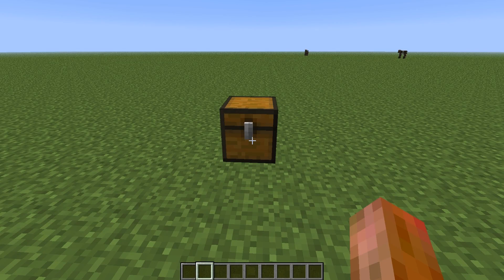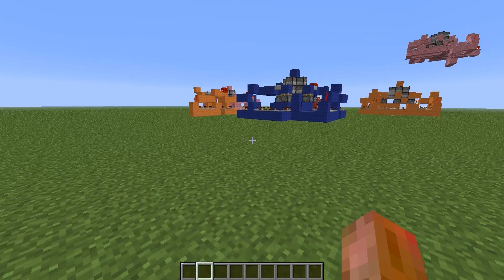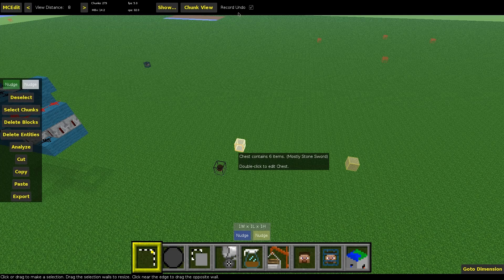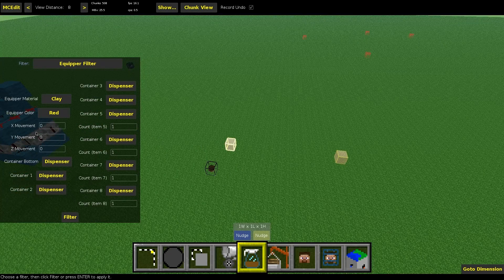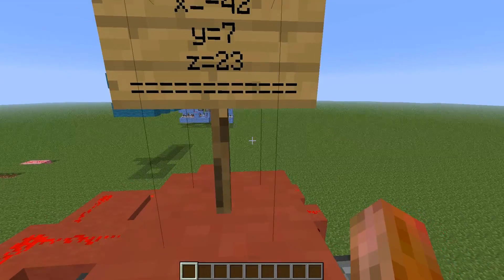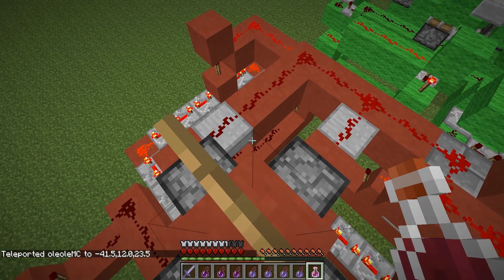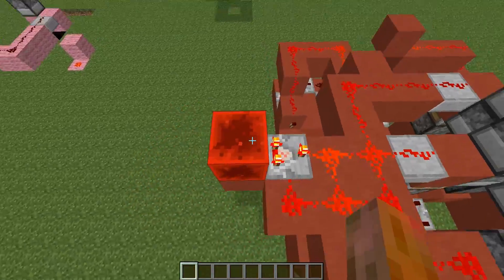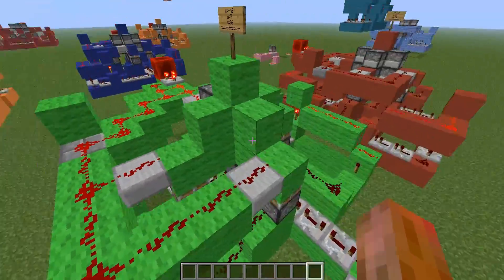Character Equipper MCEdit Filter - Minecraft Mapmaking Tool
My self-coded MCEdit filter to build Equipper Structures just out of one Chest with items.